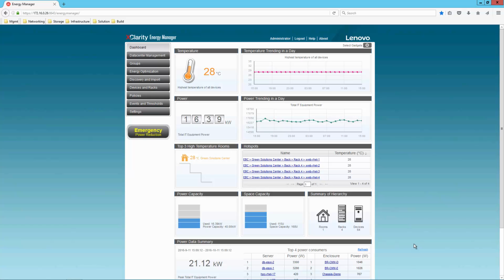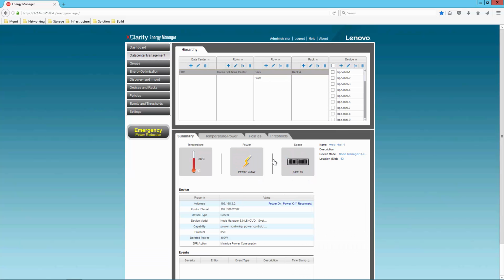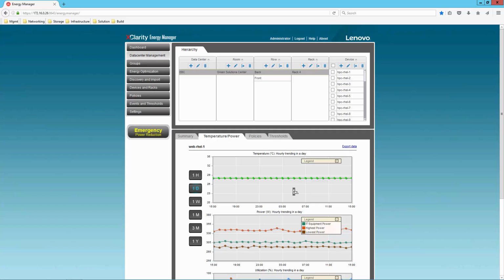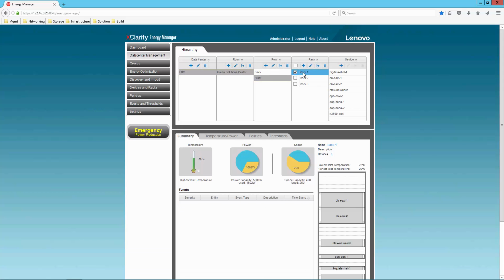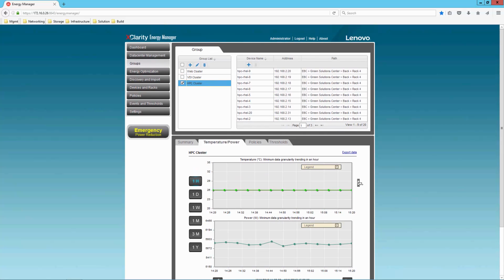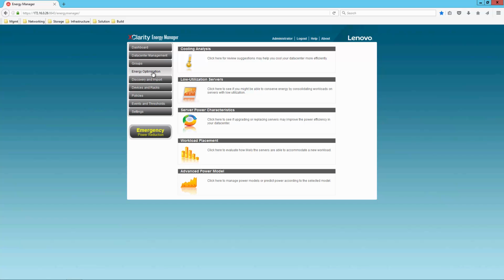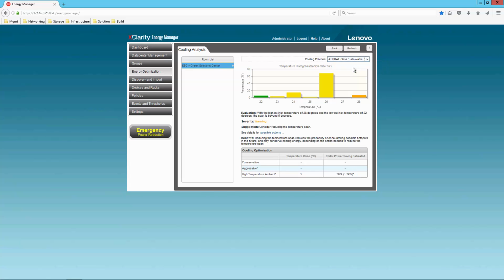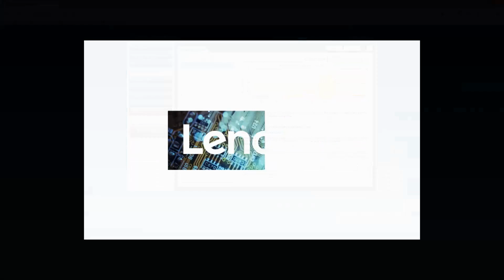Lenovo XClarity Energy Manager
Lenovo XClarity Energy Manager is a web-based power management console that enables you to track, manage, and plan server power utilization to decrease power and cooling expense – helping to lower your total cost of ownership.  Easy to install and use, XClarity Energy Manager provides a detailed view into server energy consumption and enables policy-based management from the node to the data center level.  This video provides a brief overview of some of the most useful features.